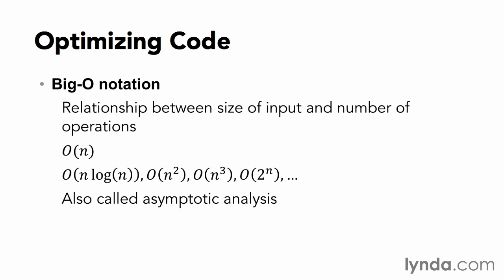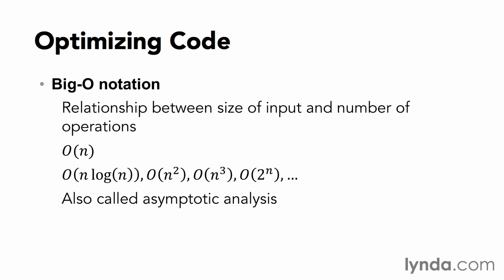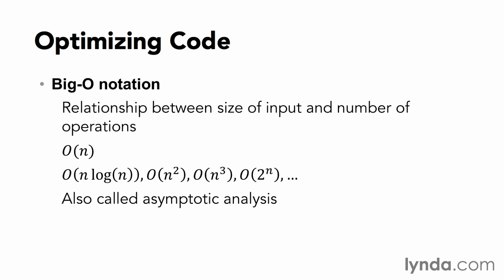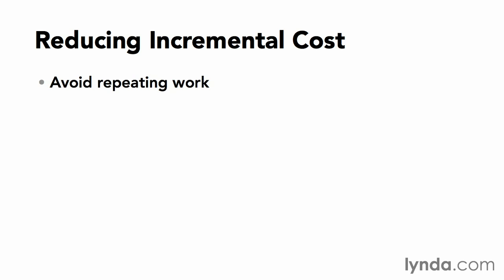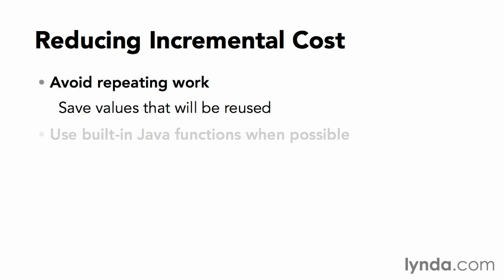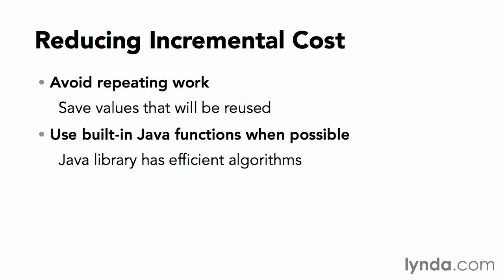06 02 Optimizing your code